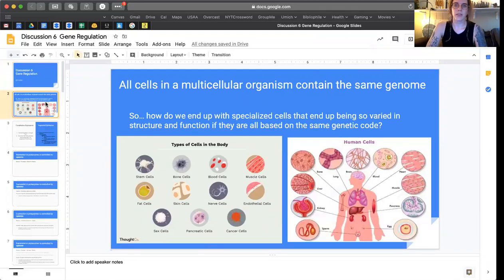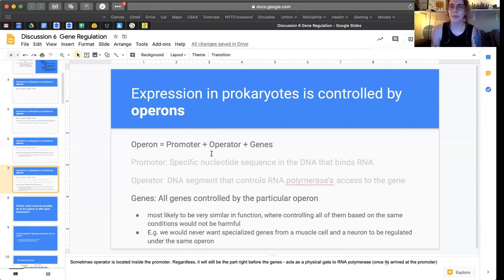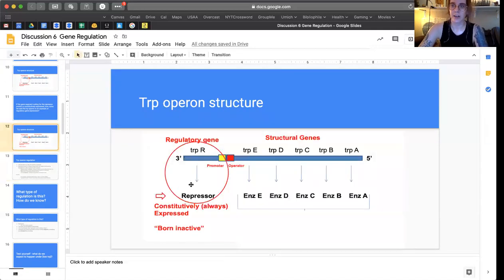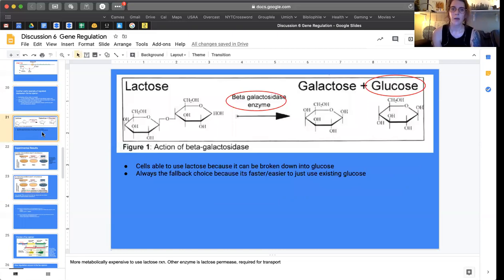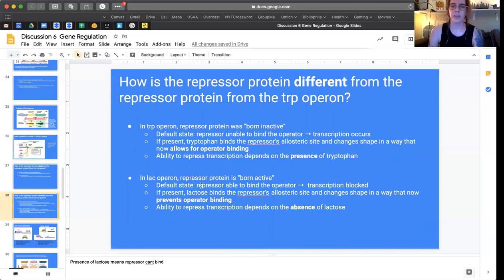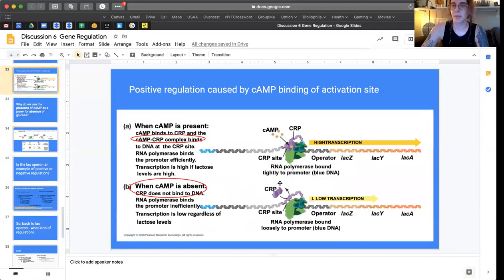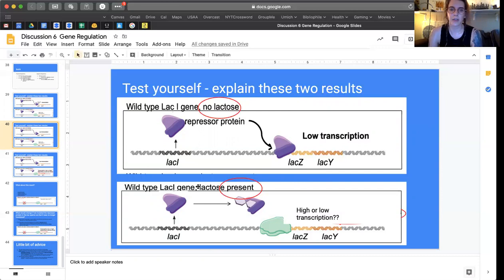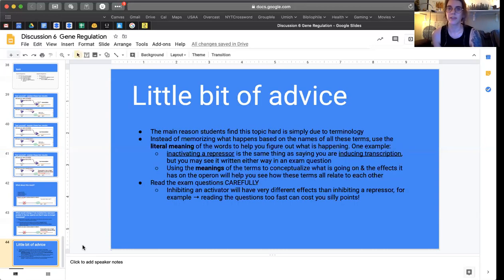Gene Expression & Regulation in Prokaryotes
Learn about how prokaryotes are able to regulate their genes via two classic example operons - the trp operon and the lac operon. Recommend viewing at 1.75x speed